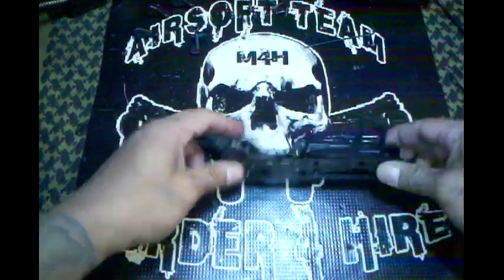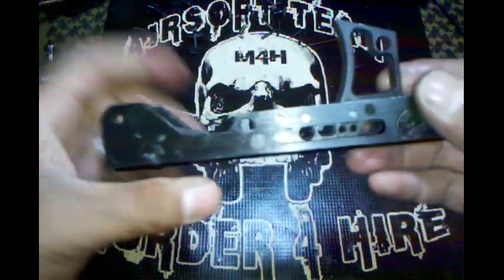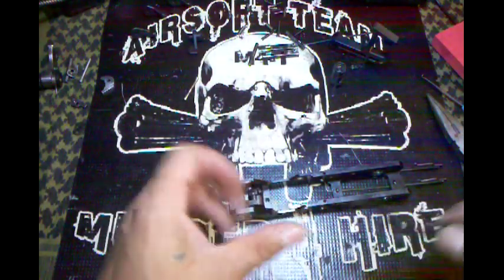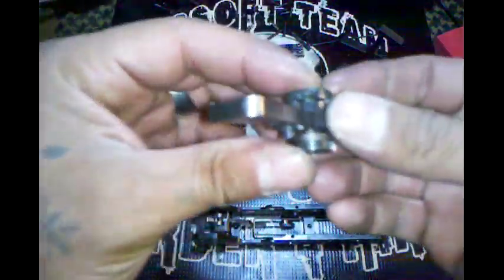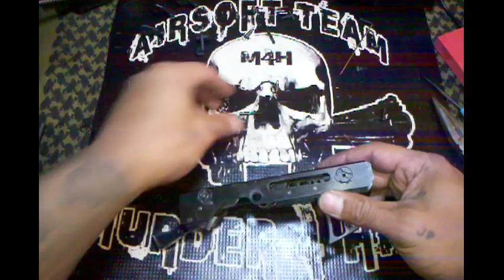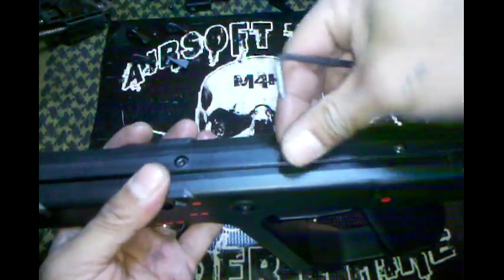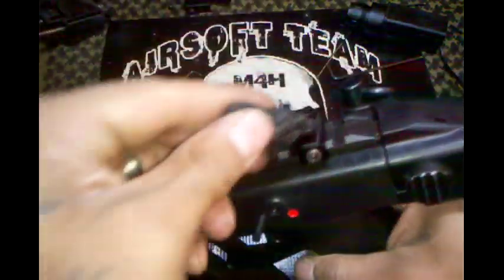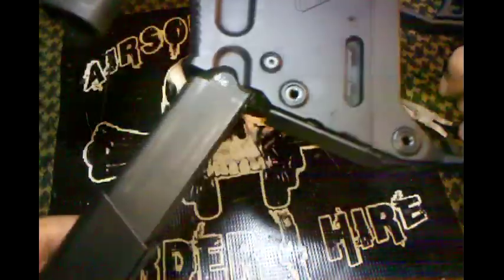PART 2-KWA KRISS VECTOR (DISASSEMBLE AND ASSEMBLE)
BE ADVISED..DO NOT PULL THE TRIGGER WHILE THE UPPER AND LOWER ARE APART..DOING SO WIL BEND THE TRIGGER BAR. AND CAUSE THE KRISS VECTOR TO  BE UNSTABLE WHEN SHOOTING..AND BE A POTENTIAL SAFTEY HAZARD, TO YOU OR OTHERS AROUND YOU.